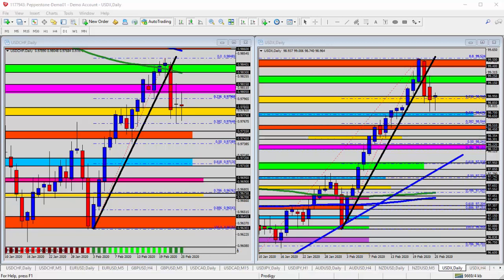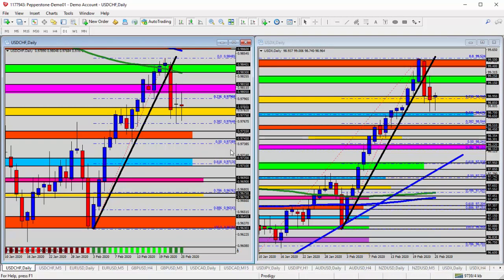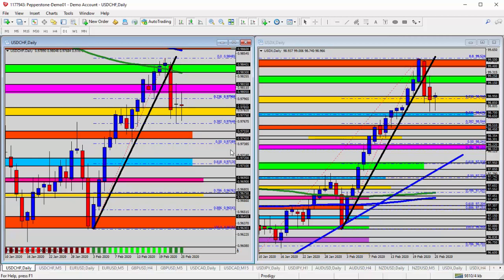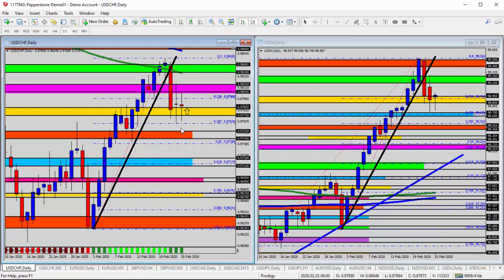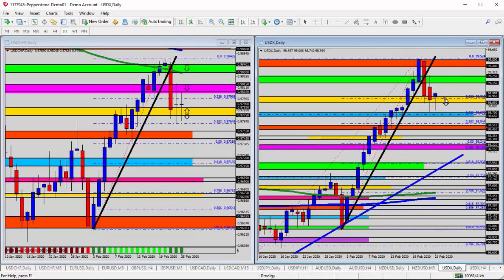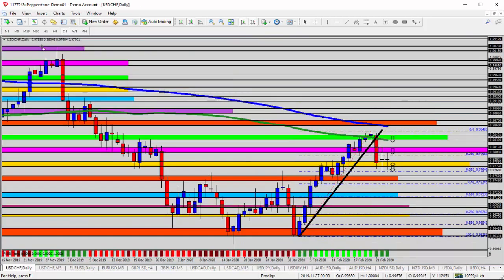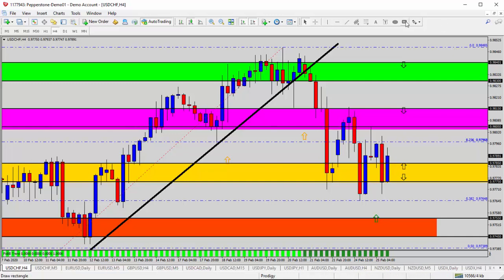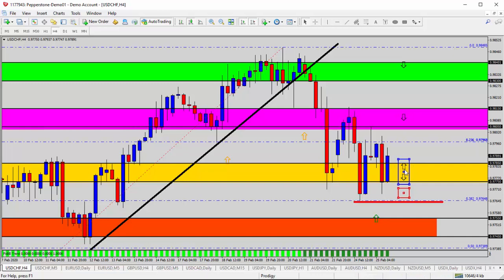Forex Update: USDCHF Holding Support and Waiting for Buyers